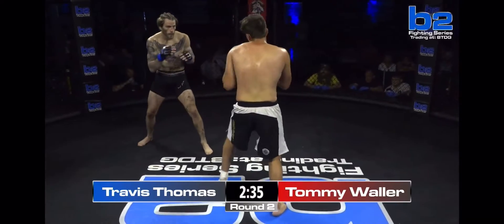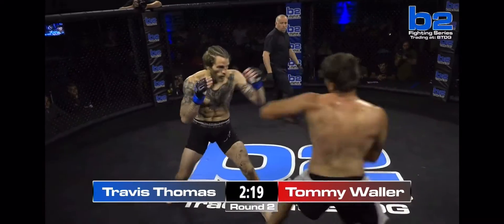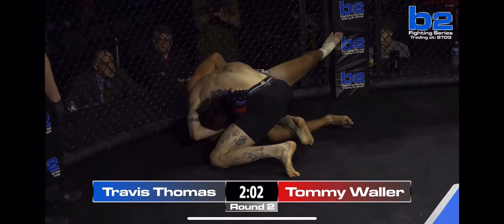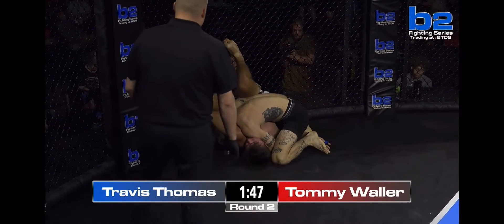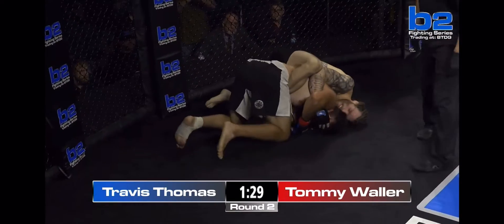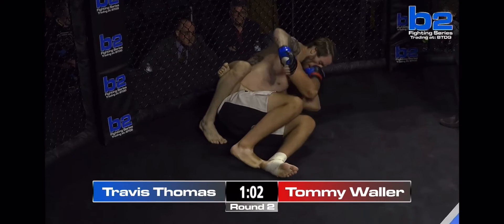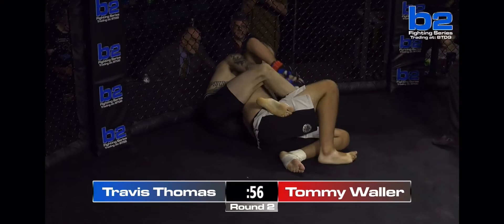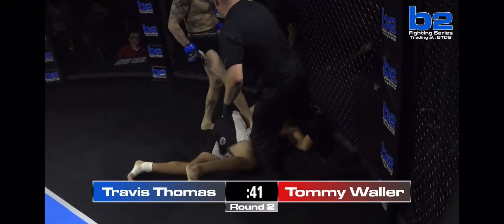June 19, 2022